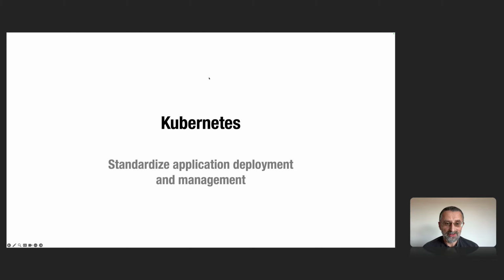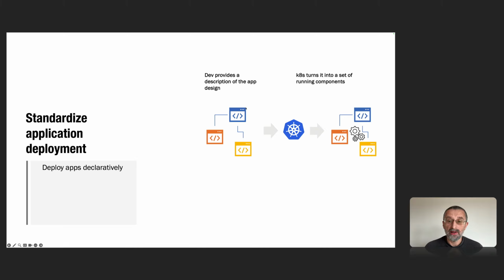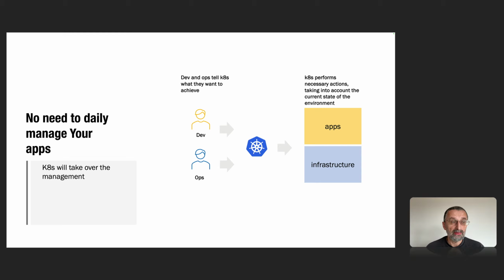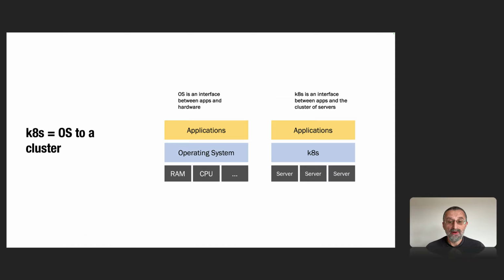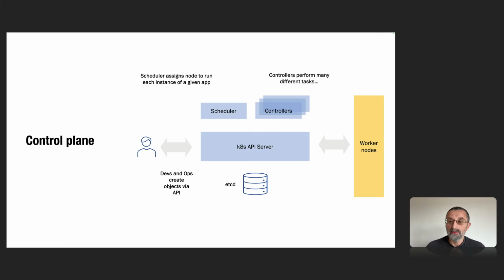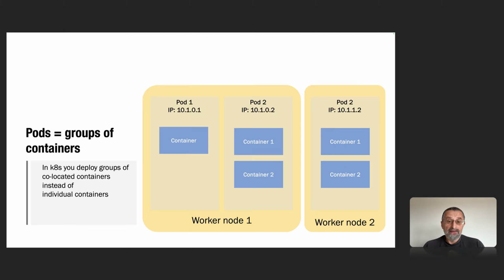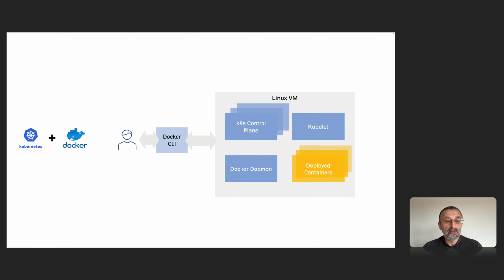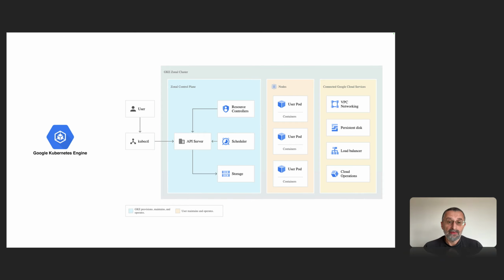ASI2024 10 2 Kubernetes